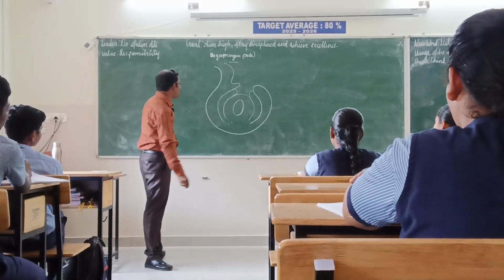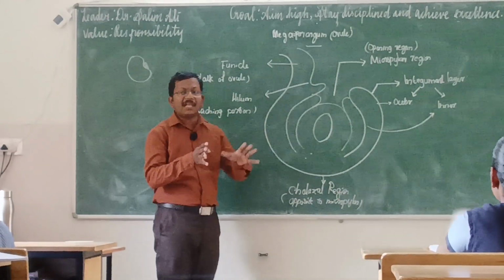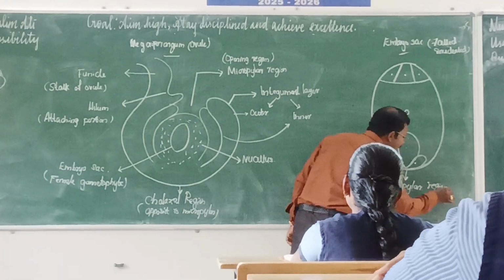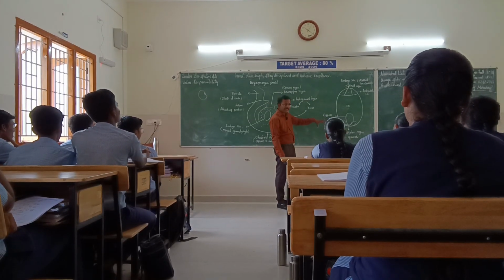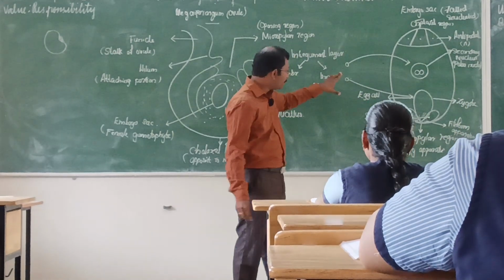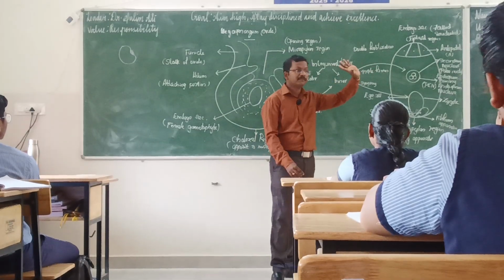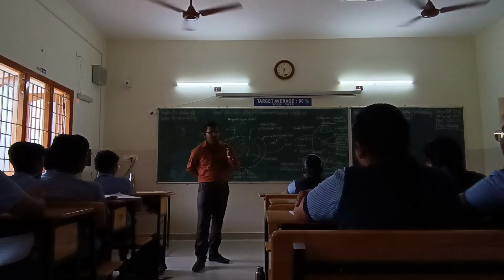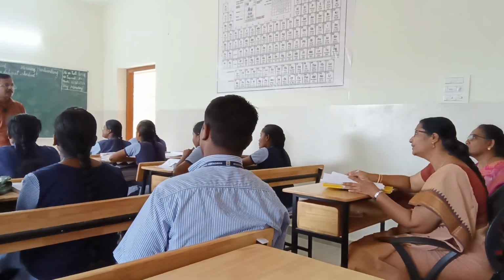2 February 2026